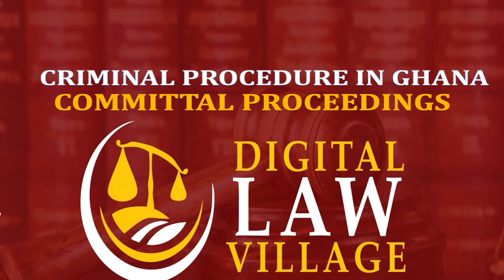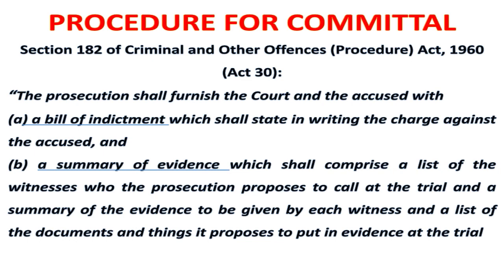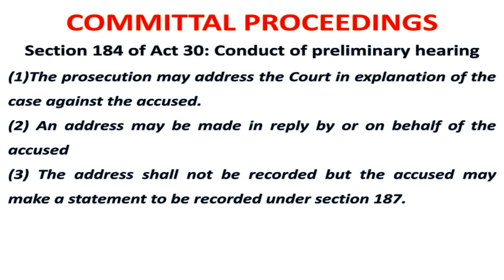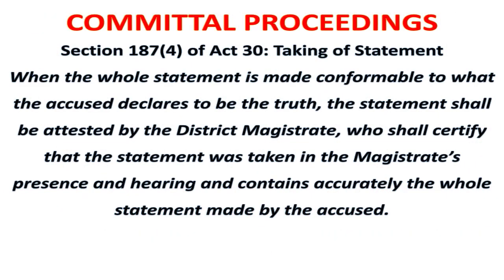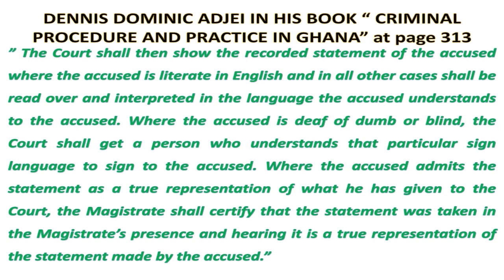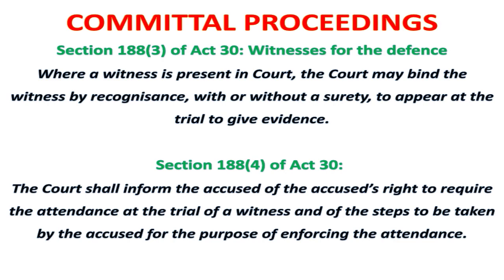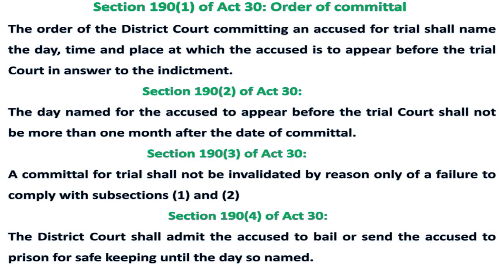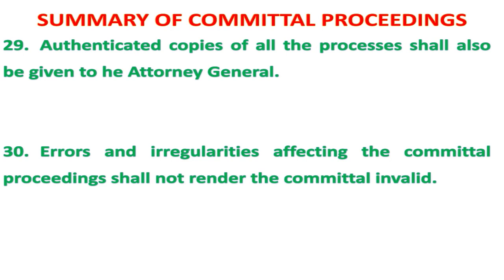Committal Proceedings in Ghana (Criminal Procedure Lecture)